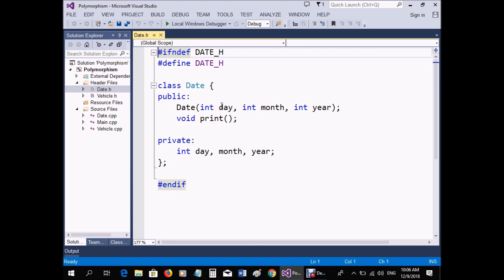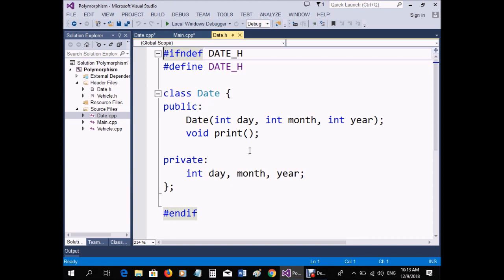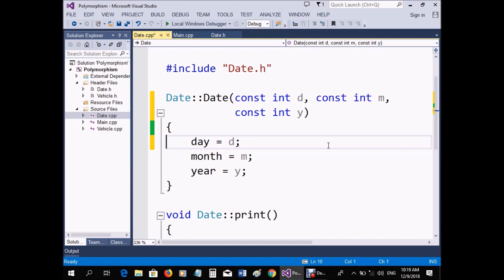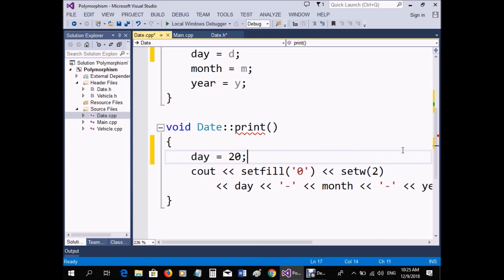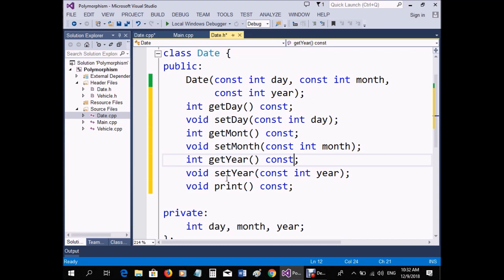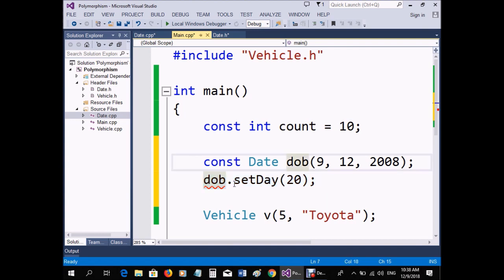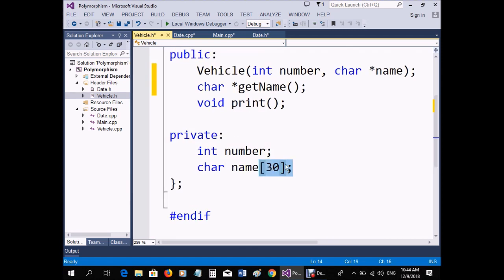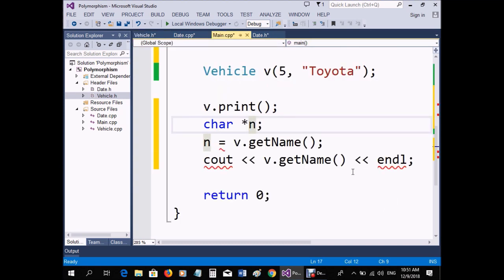026 - Various Uses of Const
026 - Various Uses of Const

This lecture was delivered at the University of Nizwa in the Sultanate of Oman as part of the COMP222 (Object-Oriented Programming) course.